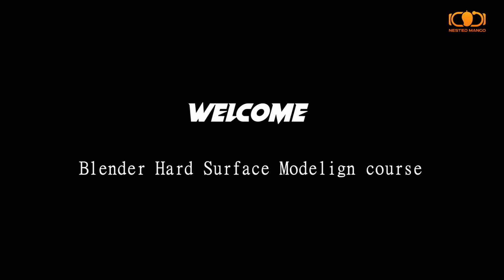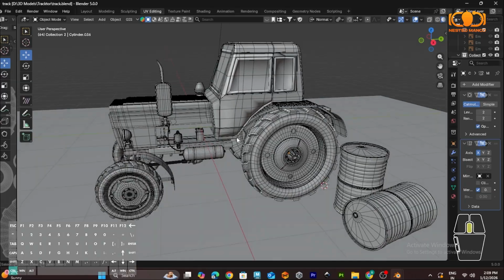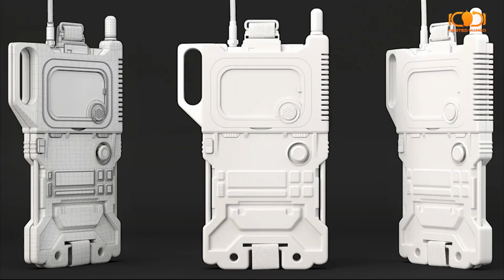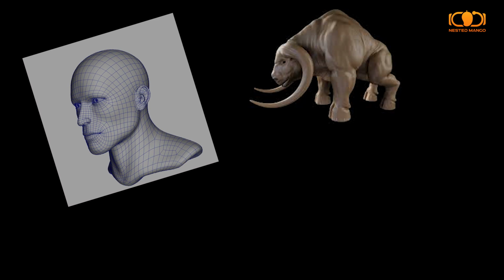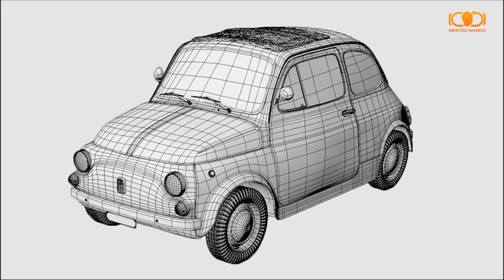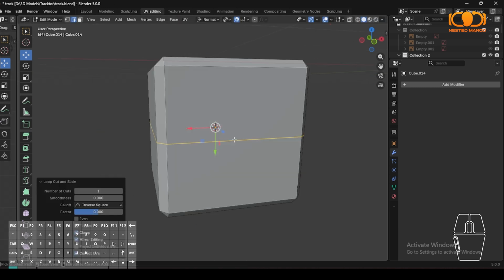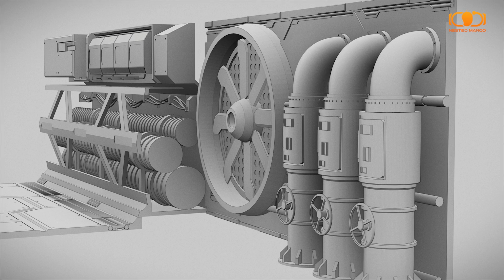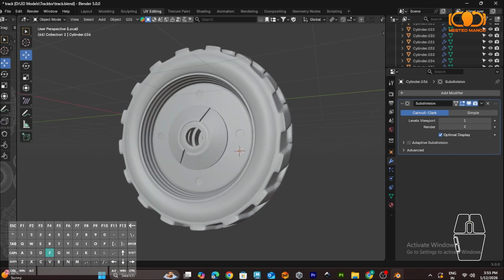What Is HardSurface Modeling and Usages | Nested Mango